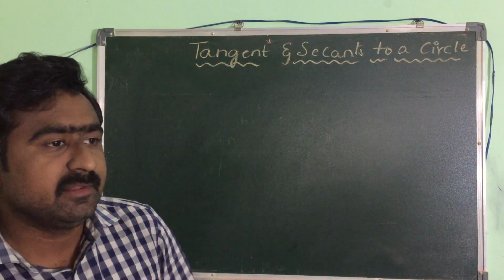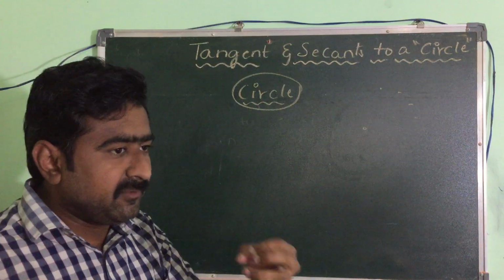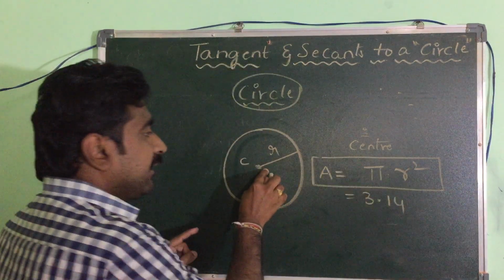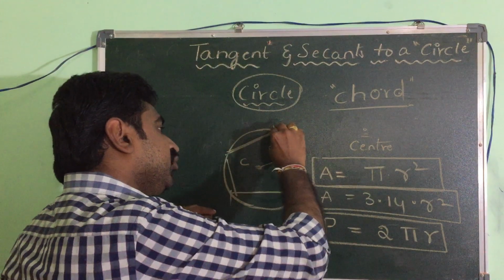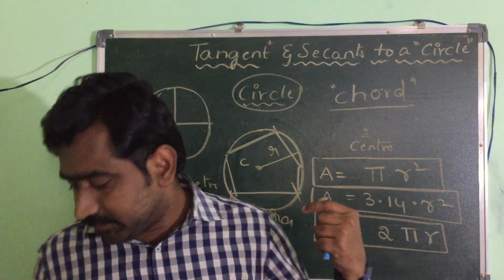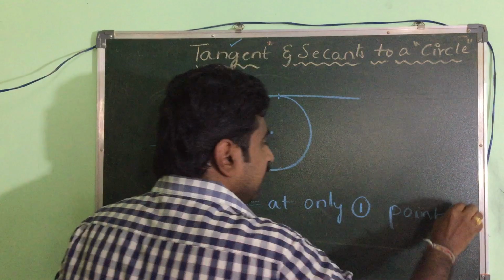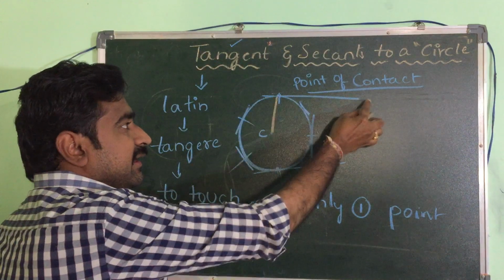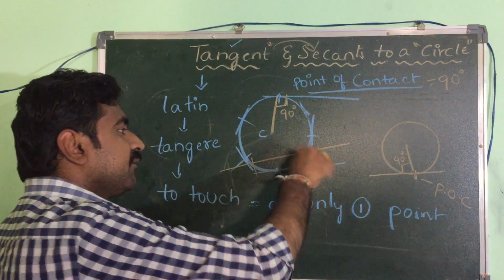TANGENTS AND SECANTS INTRODUCTION